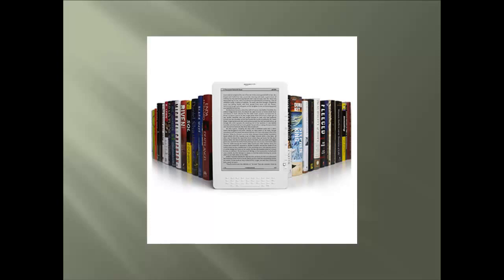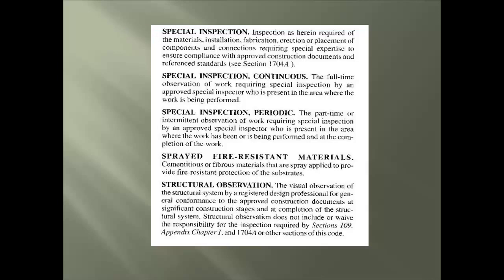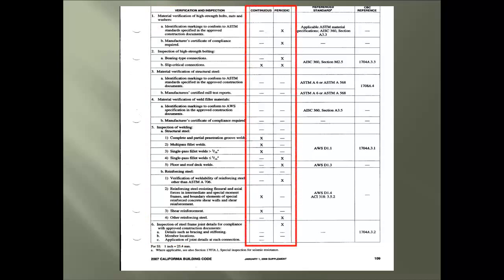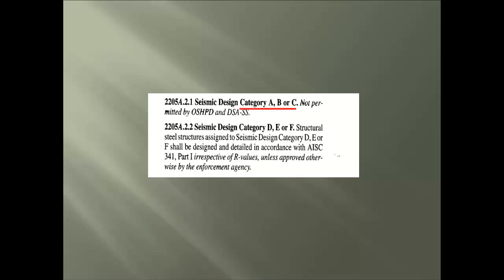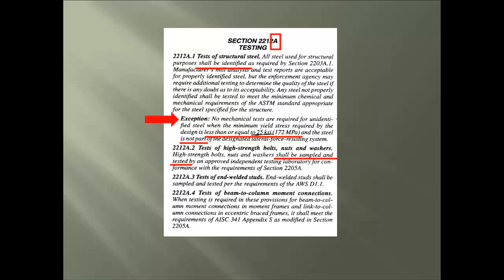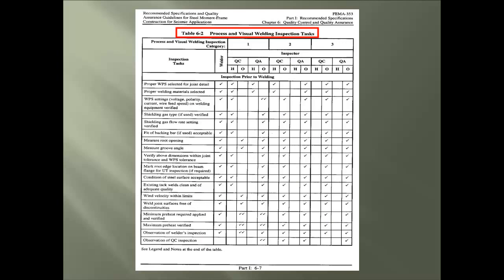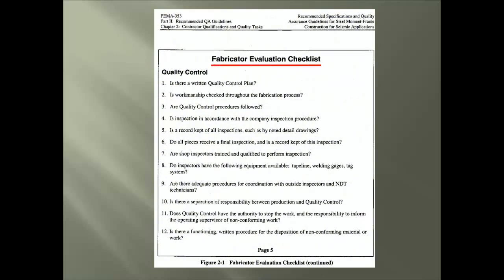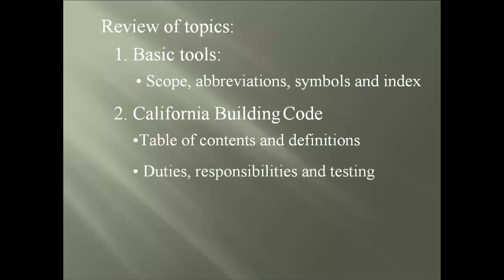QC and QA Professional Seminar 4